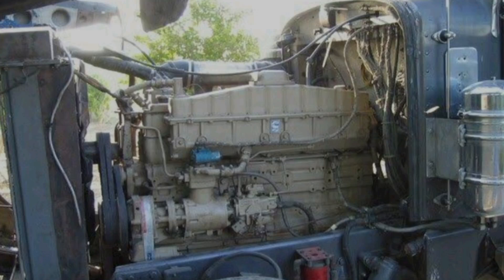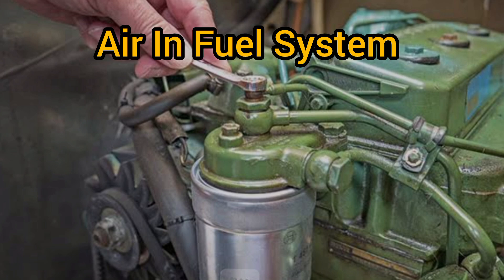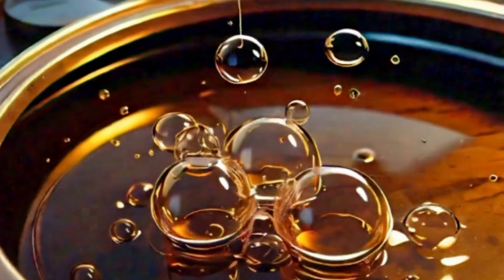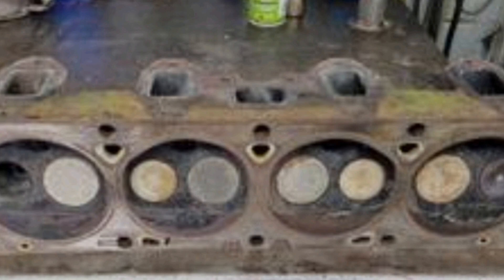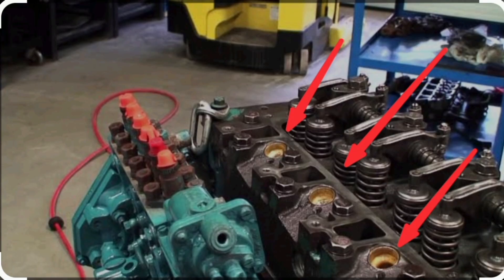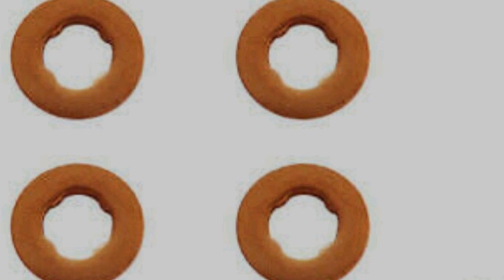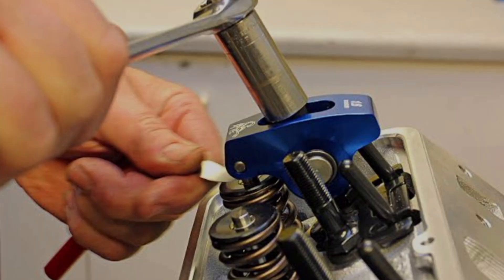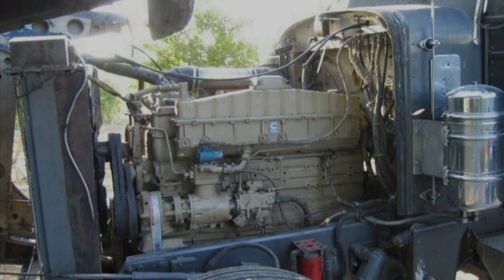Causes of Air Bubbles in Fuel Tank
The video covers the causes of fuel bubbles in fuel tanks. This is mostly common in common rail fuel systems, where air causes bubbles in the fuel tank.
The fuel system return line is mostly how air gets to the fuel tank.
 You will know how the air in the fuel system, damaged injector sleeve tube, and injector blowby can cause air bubbles in the fuel tank.
This can happen in trucks, cars, semi-trucks, or any engines.

idle engine bubbles in fuel tank